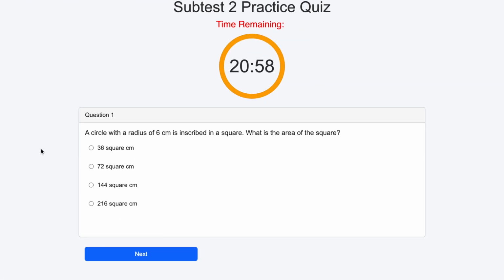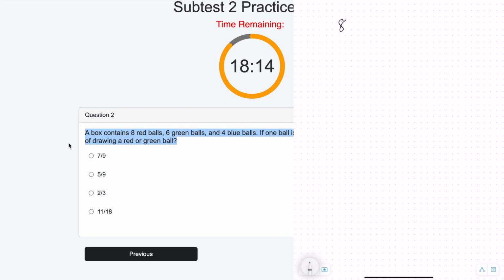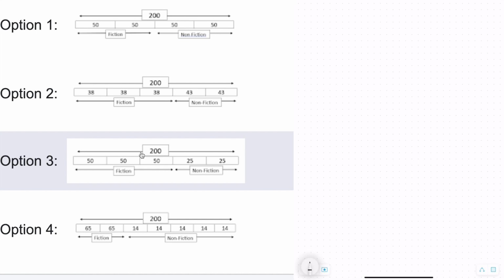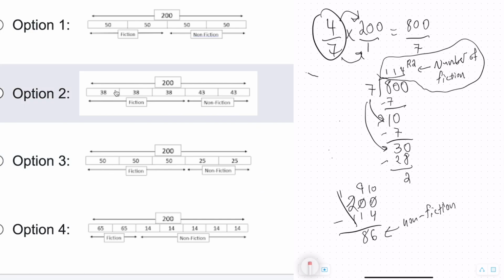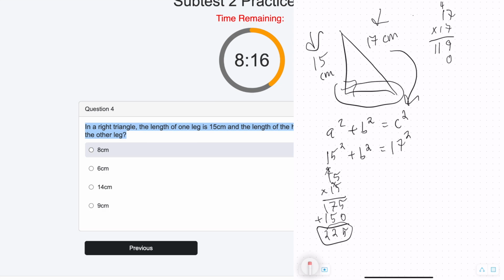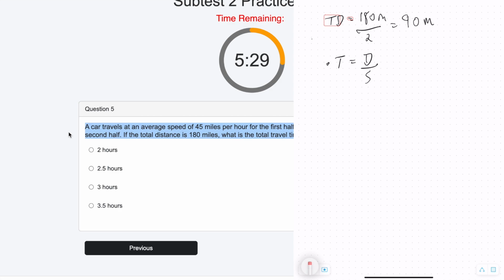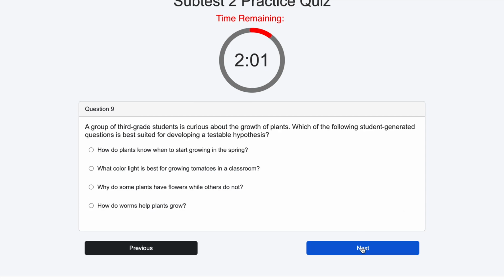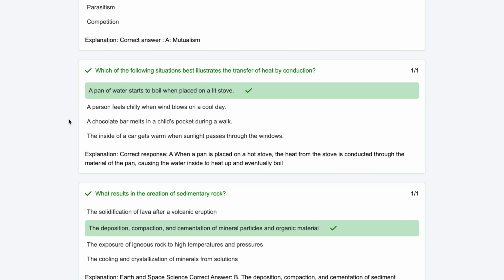CSET Multiple Subjects Subtest 2 Quiz